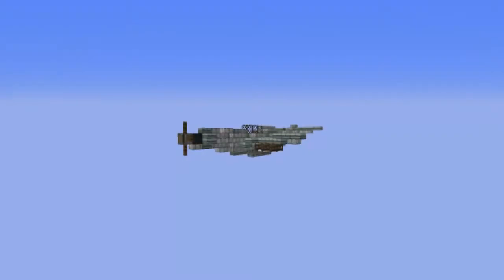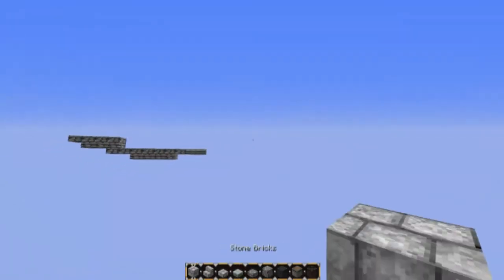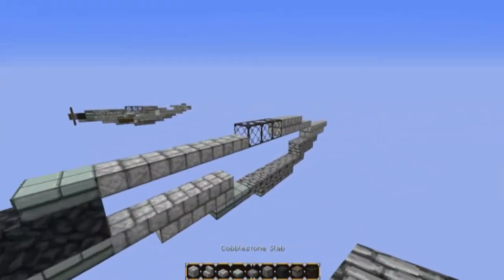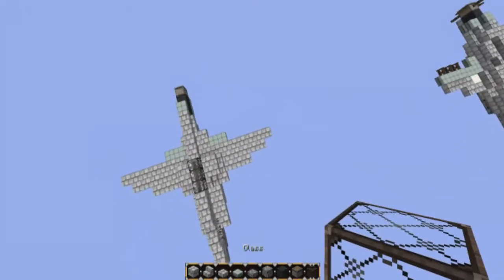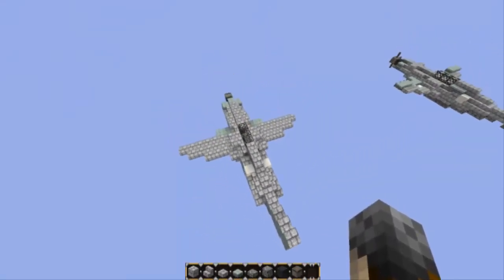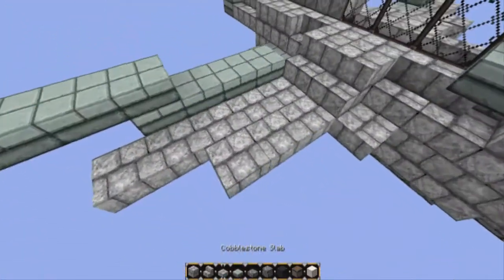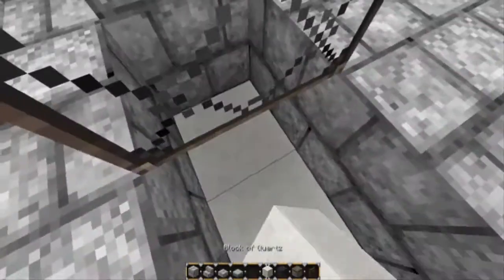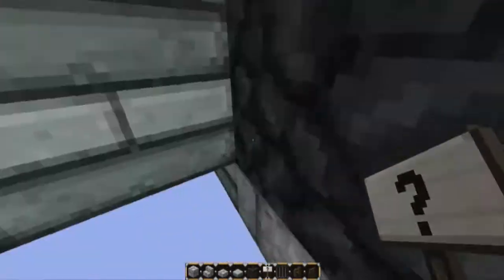Minecraft | North American P-51 Mustang Tutorial!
Hey guys can we get 6 likes for this Tutorial?!

It would be much appreciated!
Join me on these servers!

Do you have any suggestions for videos?